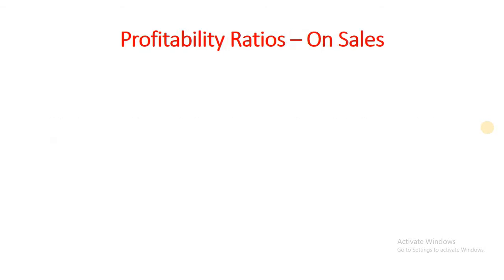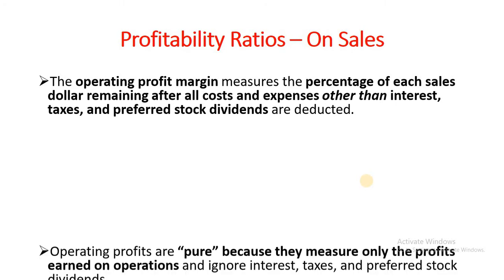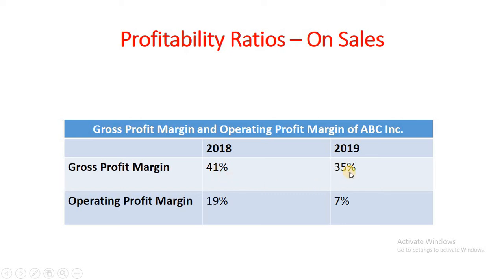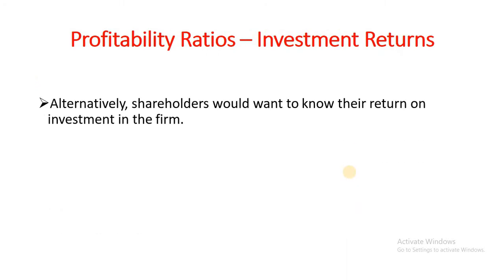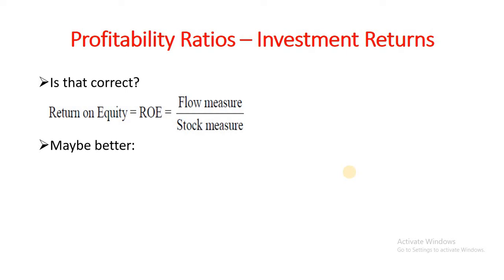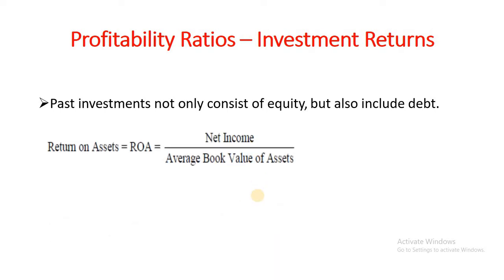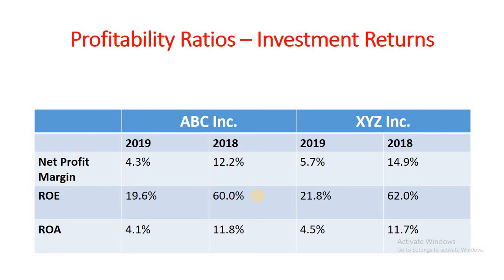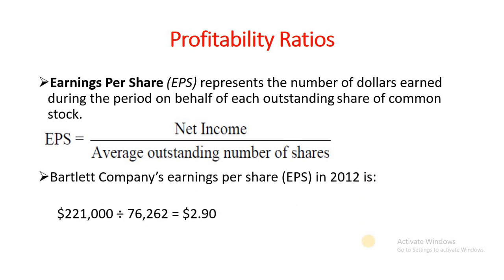Profitability Measures I Introduction to Financial Analysis